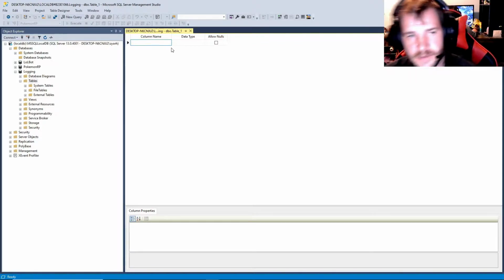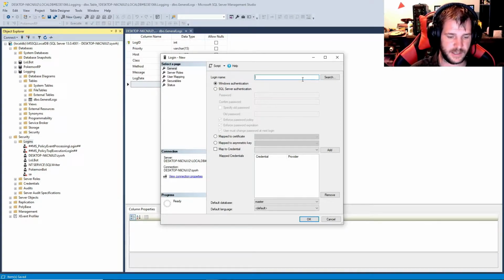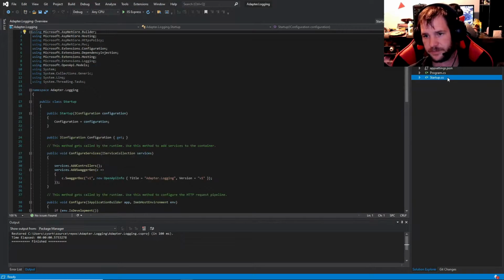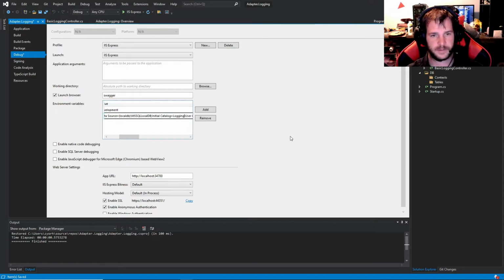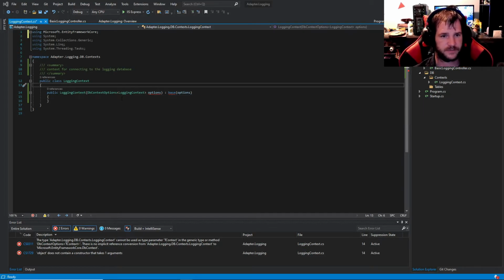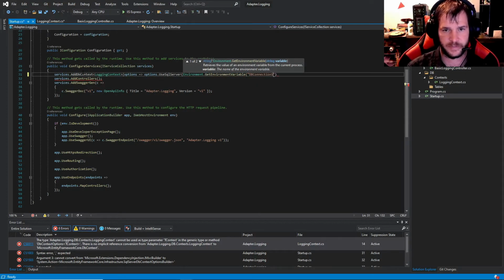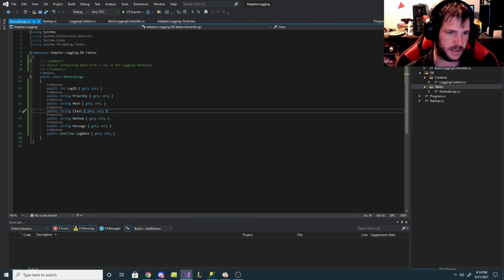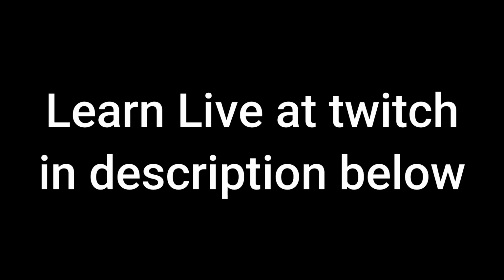Database Adapter pt 1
- Carried away by Goosetaf x The field Tapes x Francis

- Bon appétit S lofi remix by Nantakoii

- snow fairy lofi remix by anime beat

The song used for the outro:
- Mushoku tensei ed (fingerstyle cover by Very Nize)